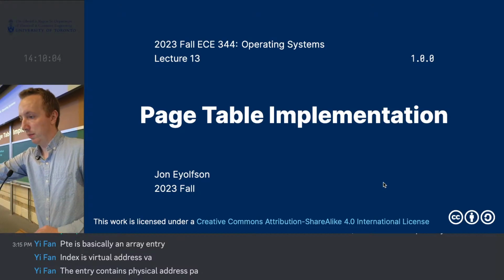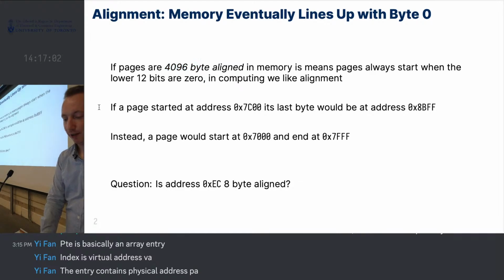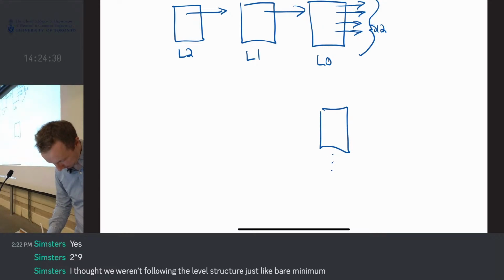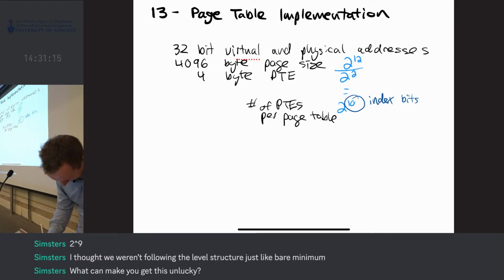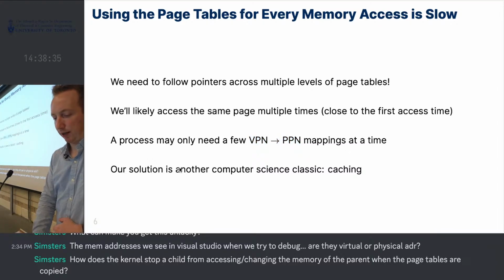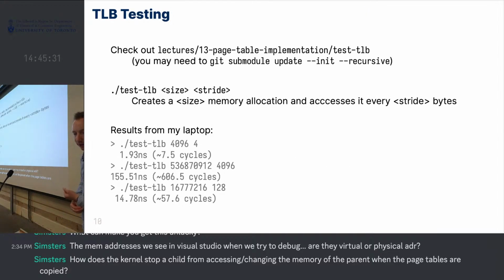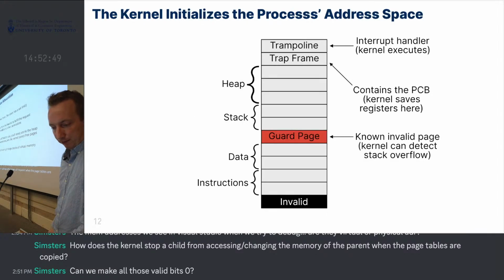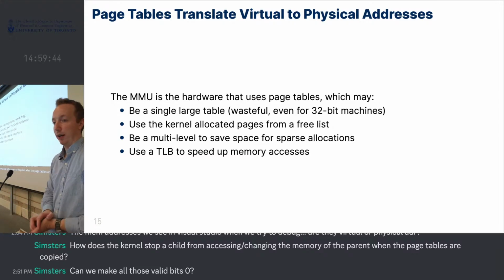Page Table Implementation (2023 Fall ECE 344 Section 1)